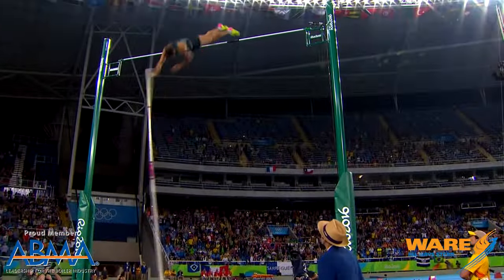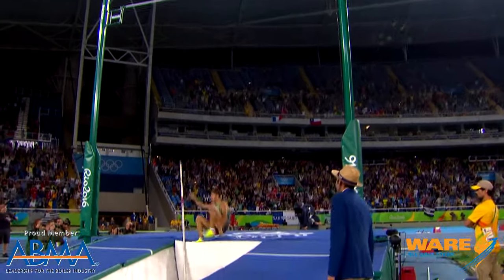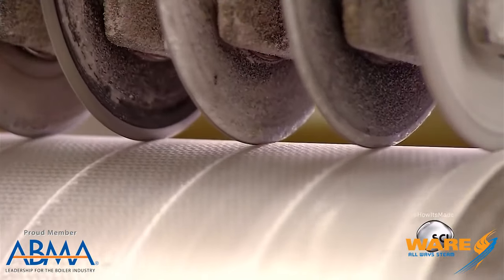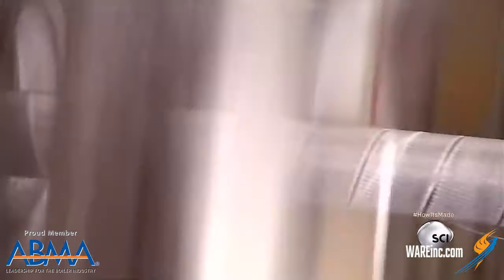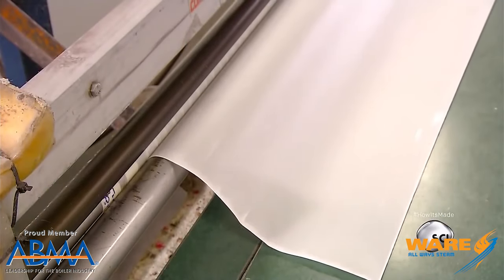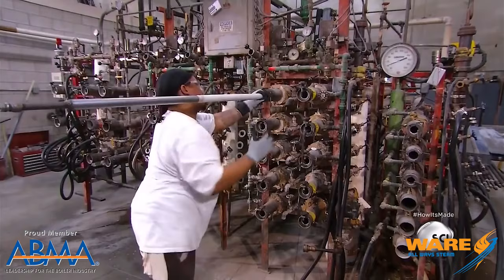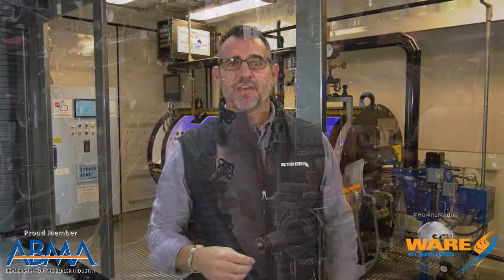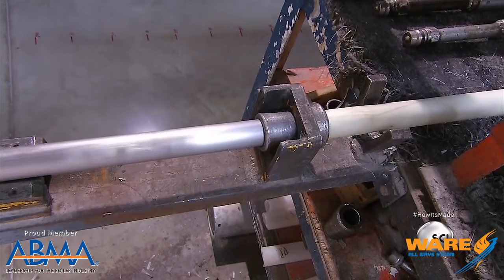How to make Strong Vaulting Poles with Steam! - Steam Culture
Today on Steam Culture, Brent talks about how steam plays a large role in the creation of Fiberglass Poles for pole vaulting. Long ago, these poles were made out of wood like bamboo but as material science advanced, products such as fibreglass and resin allowed the poles to get stronger. Watch as steam helps create poles for pole vaulting.

We offer nationwide boiler rental. Get a quote within an hour!

4steamware.com - Purchase clever, steam industry themed t-shirts. All proceeds go to Kosair Charities.